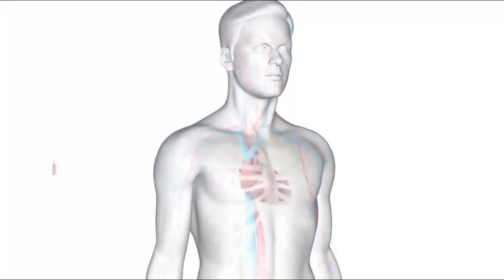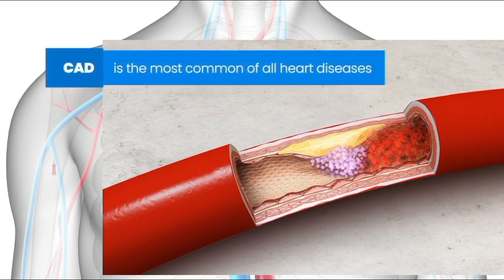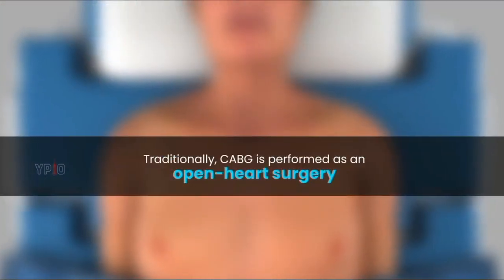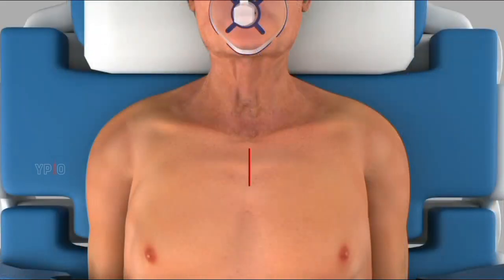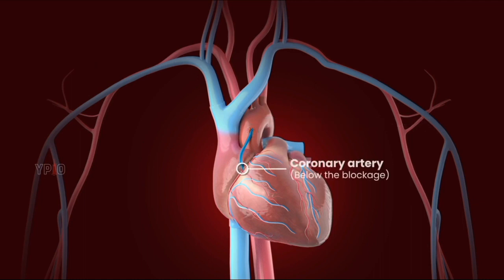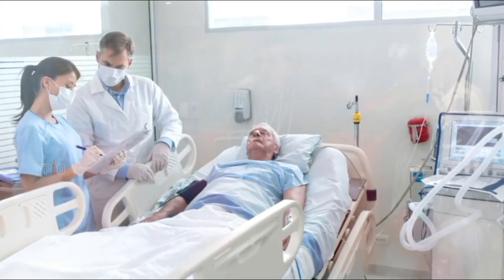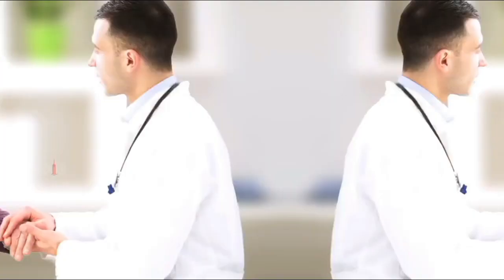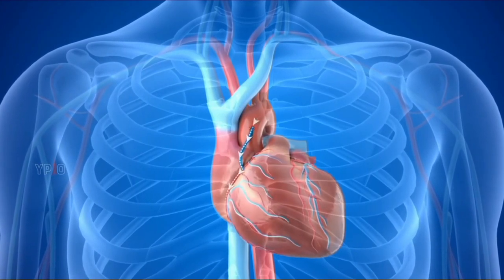Coronary Artery Bypass Graft Surgery (CABG): Procedure, Risks and Complications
Coronary artery bypass graft surgery (CABG) is a procedure performed to treat blocked or narrowed arteries that supply oxygen-rich blood to the heart. This is accomplished by going around or “bypassing” the blocked artery to increase the blood flow to the heart. CABG is used for people who have severe coronary heart disease (CHD), also called coronary artery disease (CAD).

Coronary artery disease usually occurs when cholesterol and plaque accumulate inside the coronary arteries blocking the flow of oxygen-rich blood to the heart muscles. The plaque can sometimes break off and form a blood clot that can completely block the vessels, leading to permanent heart damage. CAD is the most common of all heart diseases, and a leading cause of death in both men and women.

Indications

Coronary artery bypass graft surgery is indicated for the treatment of narrowed and blocked coronary arteries, which can lead to serious complications if left untreated. The surgery may be performed on an emergency basis following a heart attack, or on an elective basis when conservative treatment measures have failed to relieve symptoms of coronary artery disease such as chest pain and shortness of breath.

Preparation for Surgery

Preoperative preparation for coronary artery bypass graft surgery may involve the following steps:

A thorough history and physical examination
Routine blood work and imaging
Refraining from blood thinners, aspirin, or NSAIDs
Informing your doctor of any allergies to medications, anesthesia, or latex
Refraining from solids or liquids at least 8 hours prior to surgery
Arranging for someone to drive you home after surgery
Signing a consent form after the risks and benefits of the surgery have been explained

Surgical procedure

Coronary artery bypass surgery is performed either through an open surgery or as a minimally invasive surgery. Traditionally, CABG is performed as an open-heart surgery and involves the following:

You will lie on your back on the operating table.

General anesthetic will be administered so you will be asleep and not feel any pain.Your surgeon will make an 8- to 10-inch-long incision down the middle of your chest bone (sternum).Special instruments called retractors are used to spread the ribs apart so the surgeon can access the heart.Your surgeon will inject a medicine or use electric shock to stop the heart beating. While your heart is stopped the blood will be redirected to a heart-lung bypass machine which functions similarly to your heart and lungs, supplying oxygen to the blood and keeping blood circulation moving.Your doctor will harvest a piece of blood vessel (graft) usually taken from your leg (great saphenous vein) to construct a bypass by sewing one end of the harvested vein graft to a small opening made in the aorta (largest artery in the body), and the other end of the vein to an opening made in the coronary artery just below the blockage.After the bypass graft is established, blood flow through the heart-lung machine is disconnected and circulation will be restarted through the heart.Finally, the incision will be closed with absorbable sutures.

CABG surgery usually takes about 3 to 6 hours after which you will be transferred to the intensive care unit for monitoring.

As with all surgical procedures, coronary artery bypass graft surgery may involve risks and complications including:

Bleeding
Heart rhythm irregularities
Heart attack
Stroke
Infection of the wound
Nerve and blood vessel damage
Blood clots or deep vein thrombosis (DVT)
Recurrent chest pain
Adverse reactions to anesthesia
Kidney or liver failure
Scar formation

Summary
Coronary artery bypass grafting is a surgical procedure to bypass a blocked artery of the heart.  It involves incising a small part of a blood vessel (most commonly a vein from the leg) and using it as a graft (piece of living tissue that is transplanted surgically). The procedure is indicated for the treatment of coronary artery disease, which is a serious risk factor for heart attack, and is very effective in reducing symptoms of angina, averting heart attacks, and reducing death.

Coronary Artery Bypass Graft Surgery (CABG): Risks and Complications